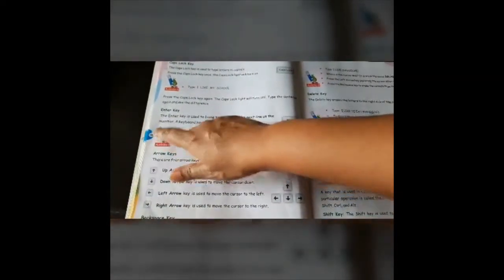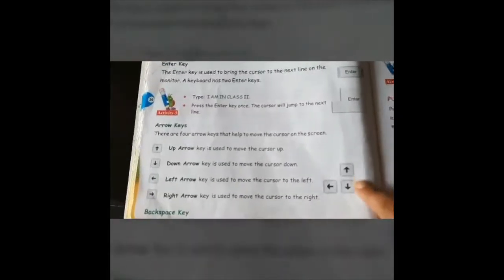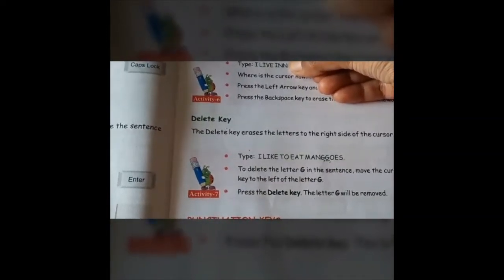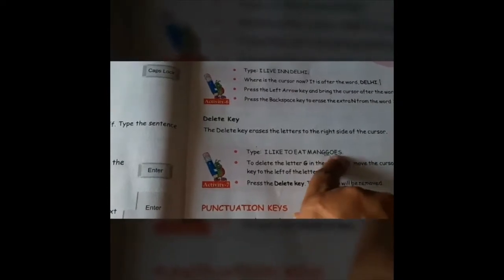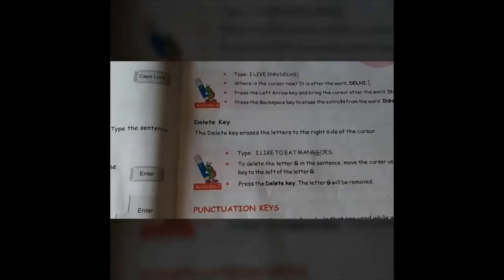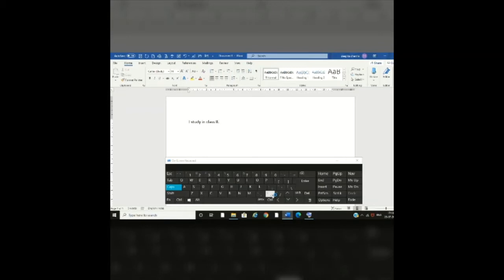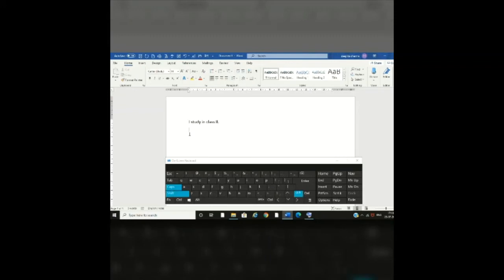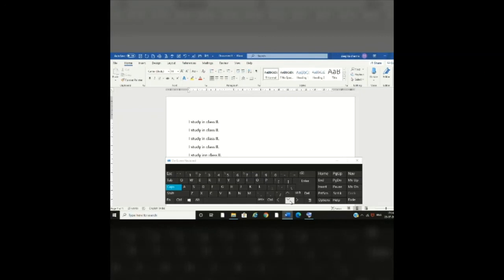lesson 4 Keyboard Special Keys Part 3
Grade 2
Lesson 4- Keyboard - Special Keys
Learn about Enter Key, Arroe Keys, Backspace and Delete Keys